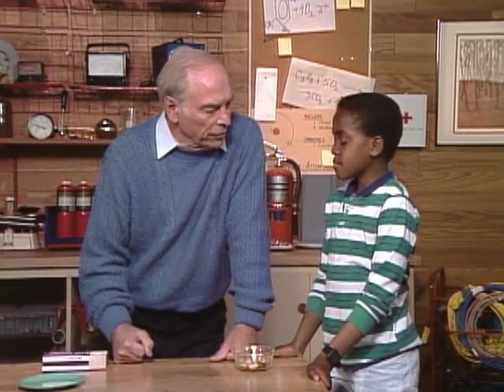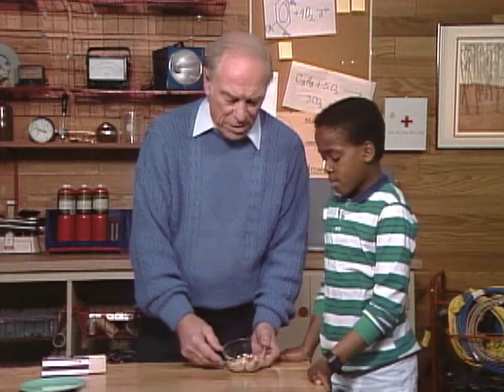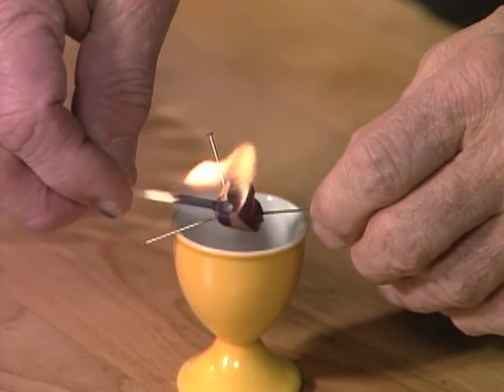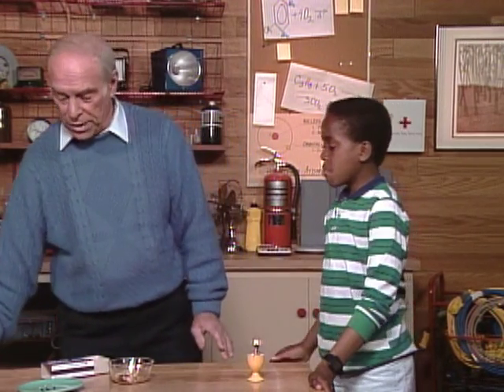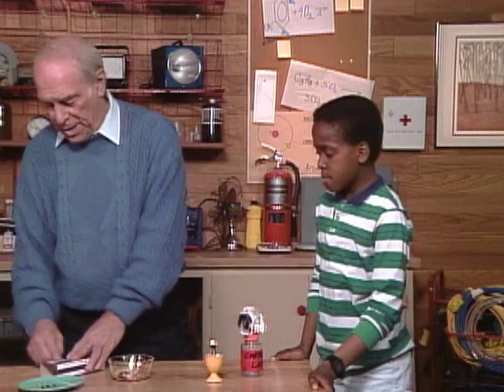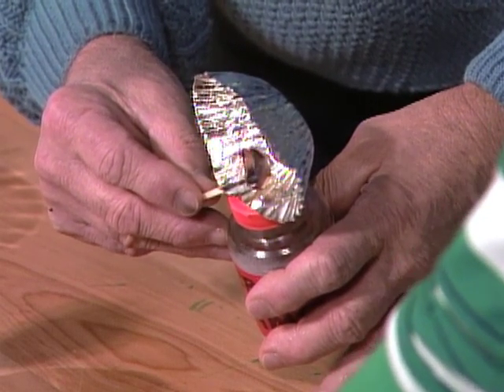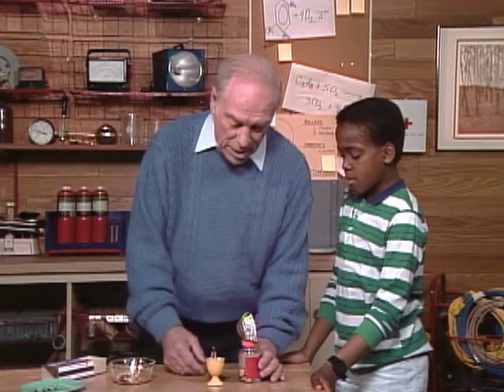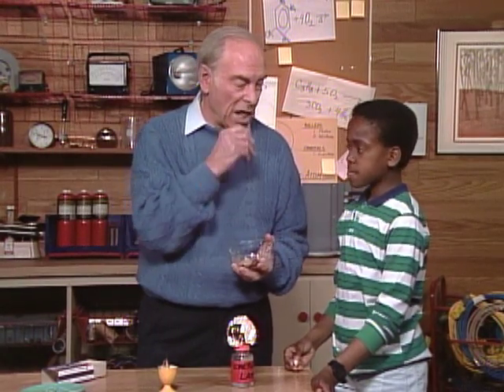Can You Turn A Nut Into A Lantern? - Mr. Wizard's Everyday Magic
Find out if you can turn a single nut into a lantern on this segment of Mr. Wizard's Everyday Magic!